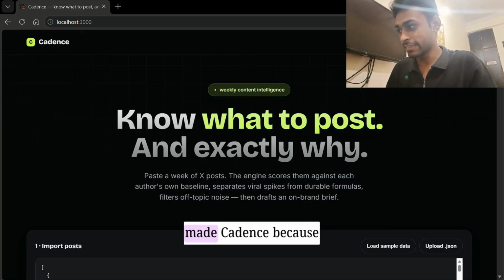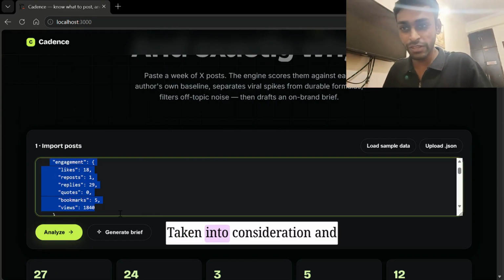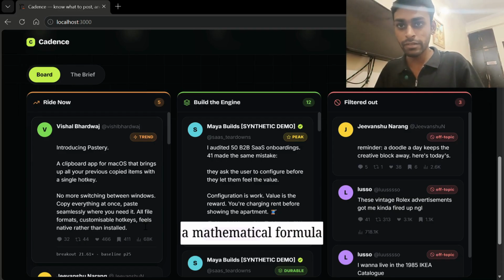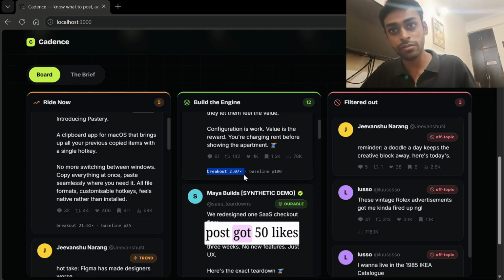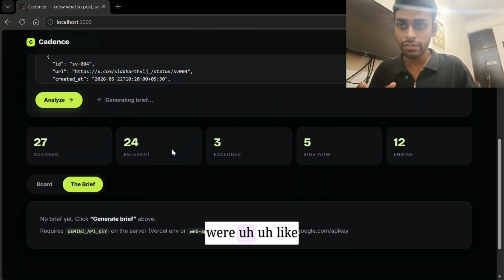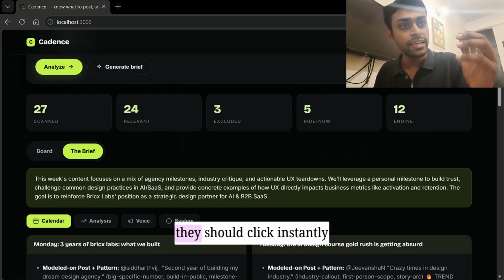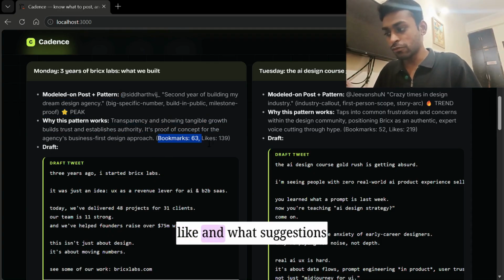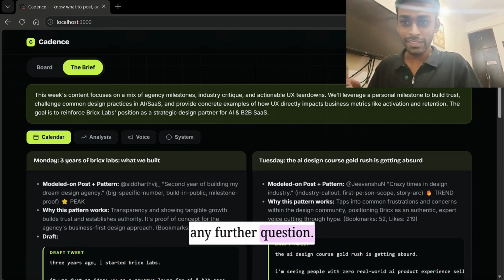Cadance : viral X content generating agent